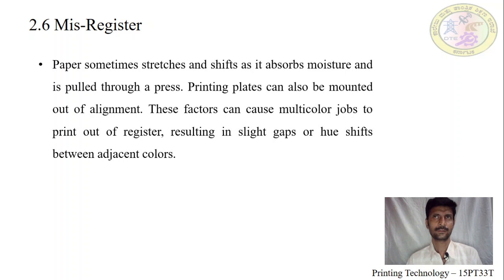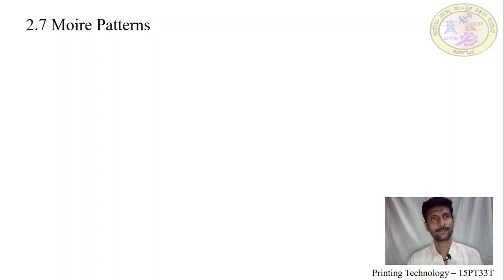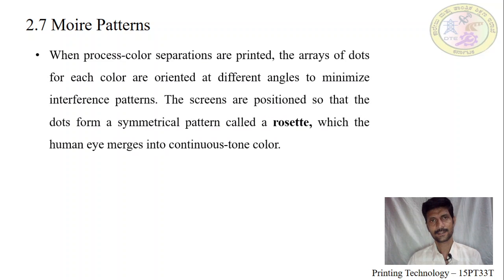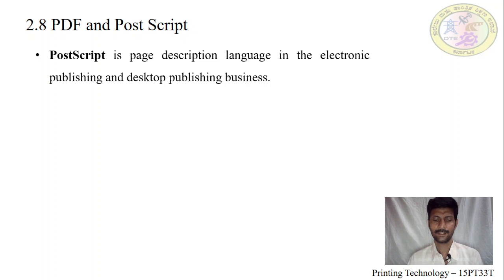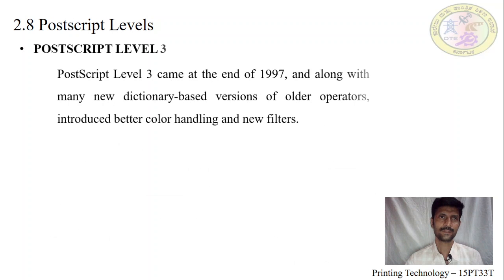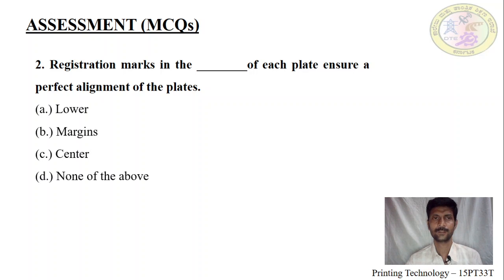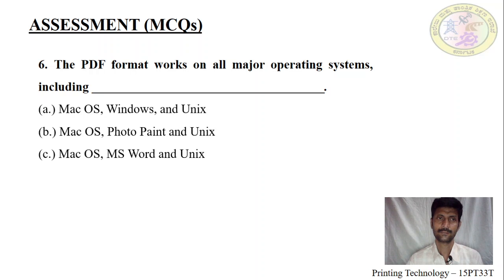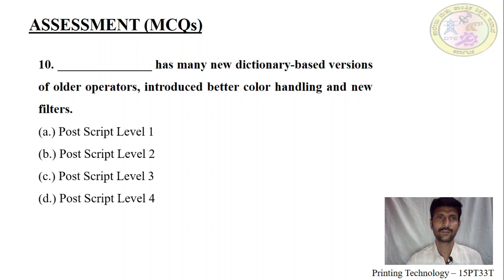PT 15PT33T U2 S3 Vi